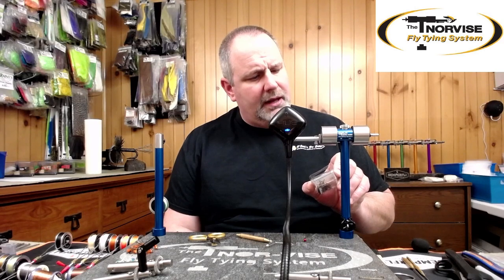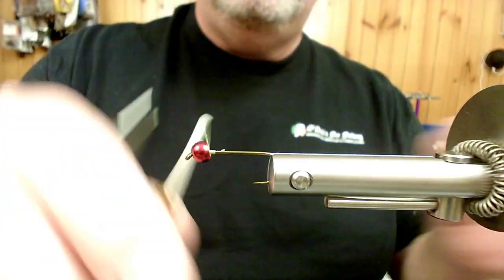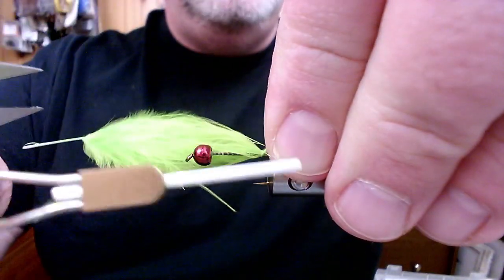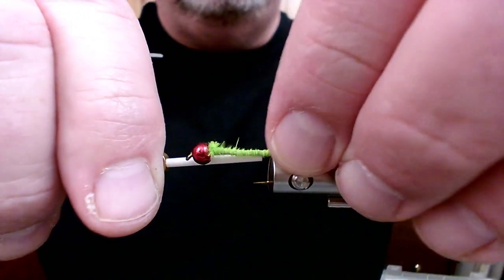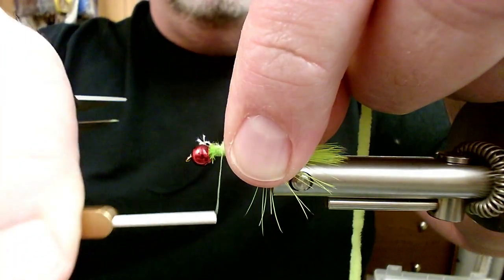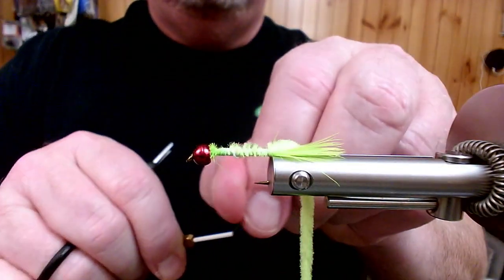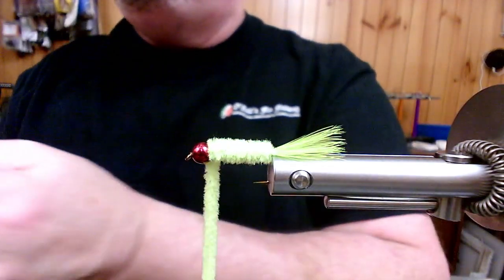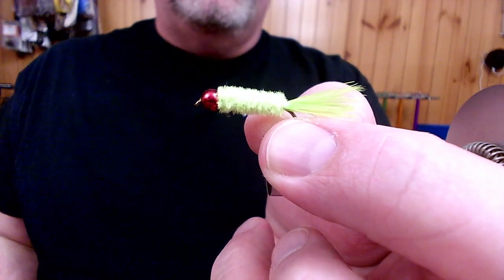Tim Ties an O'Neills Shad Crack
Follow along as Tim O'Neill ties an O'Neills Shad Crack.